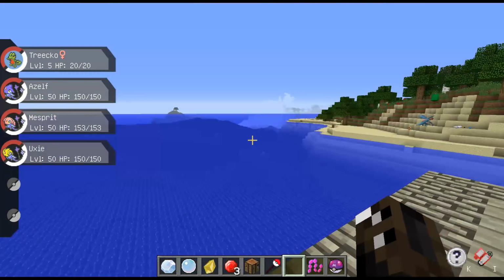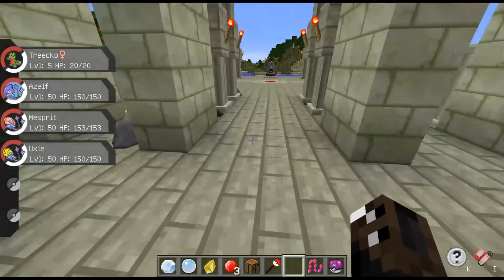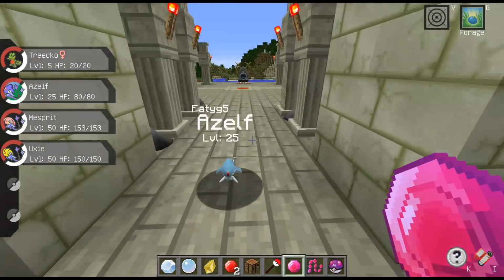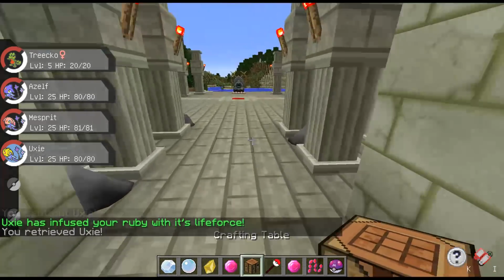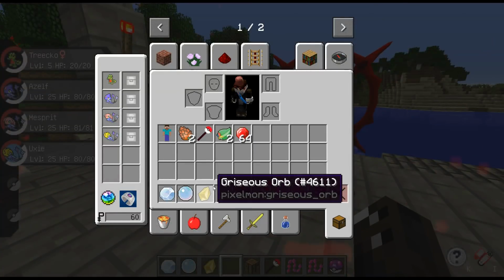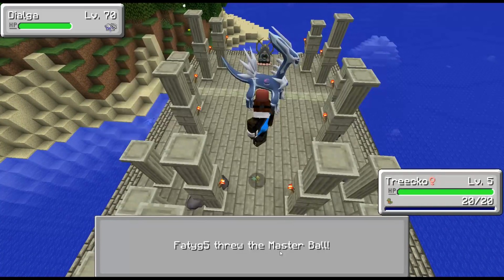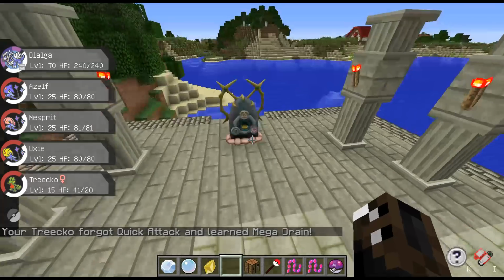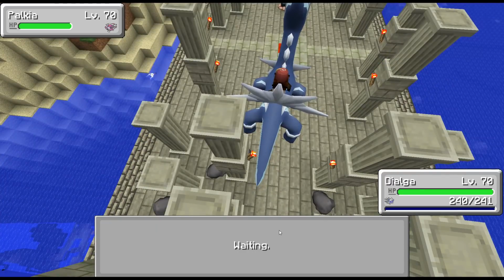Pixelmon Reforged 6.2.0! Timespace Altar Tutorial!